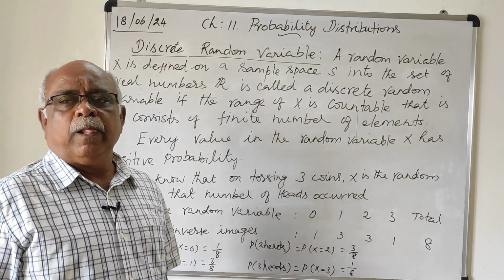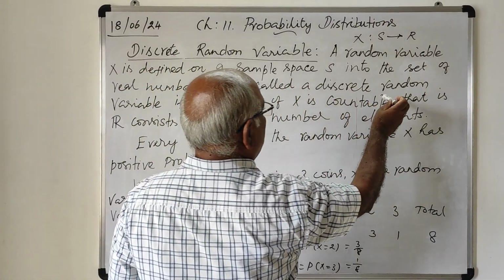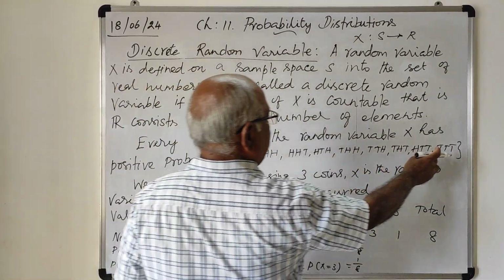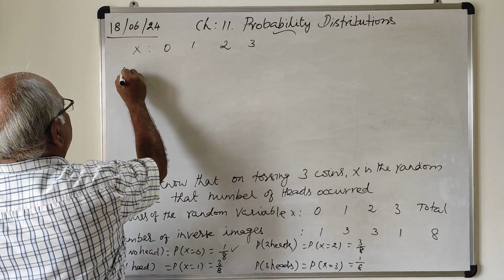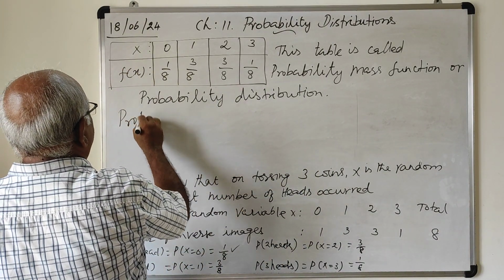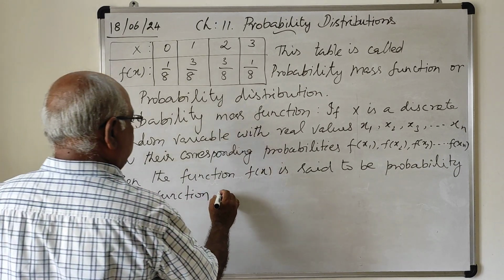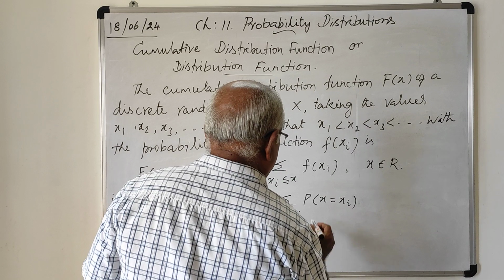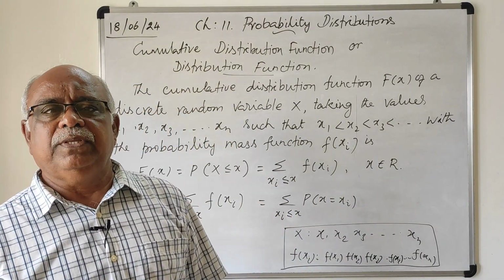XII Maths V2 Discrete Random Variable Probability mass function, Cumulative distribution function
In this video Discrete Random Variable is explained with an example. Probability mass function of a discrete random variable is explained
    Definition of Cumulative distribution function is also defined.